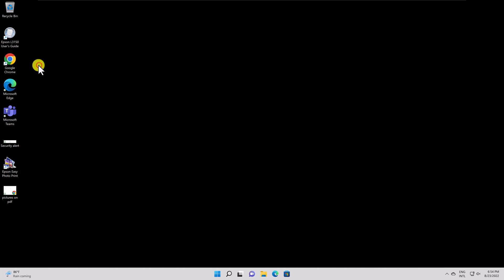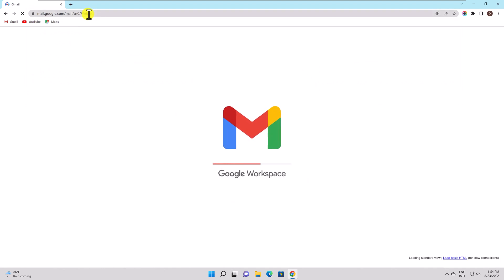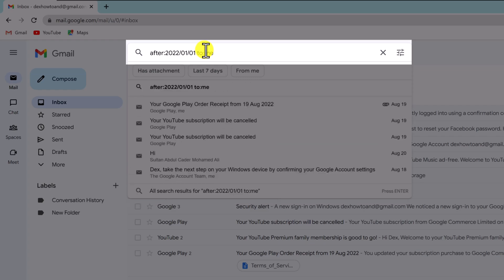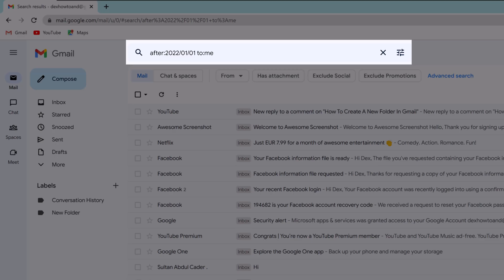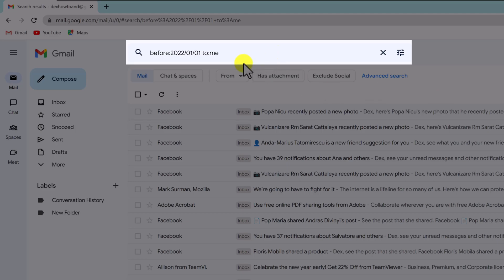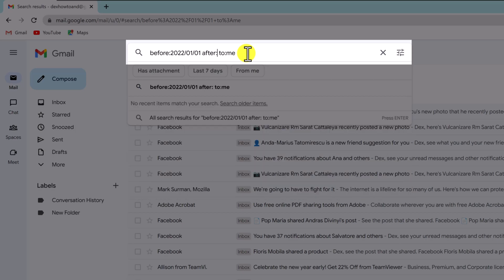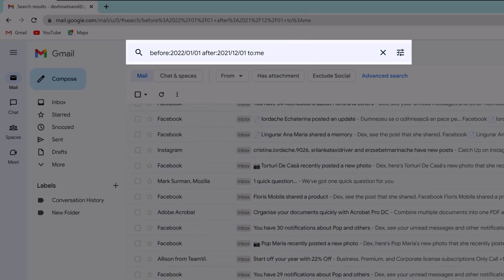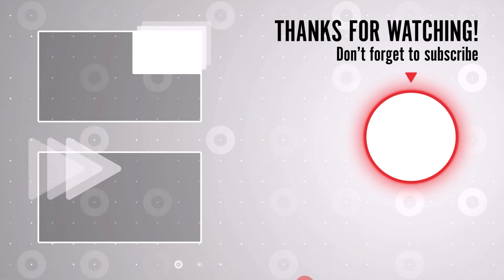How to Search Gmail by Date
In this video, we're going to show you how to search Gmail by date. This is a great way to find emails you may have missed, or to find emails that are important to you.

Searching Gmail by date is easy to do and can be a great way to quickly find the emails you need. By following this simple tutorial, you'll be able to find the emails you're looking for in no time!

Learn more about How to Search Gmail by Date.